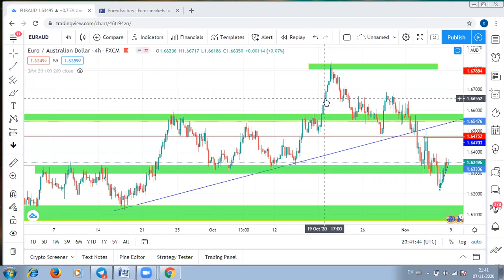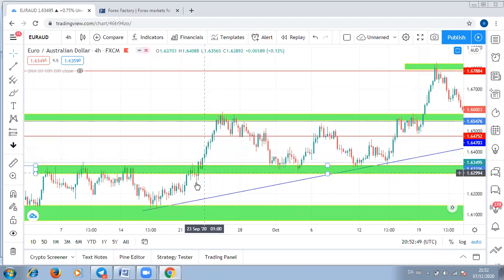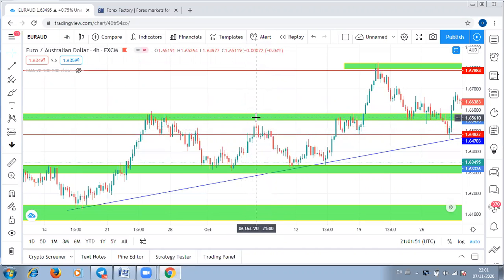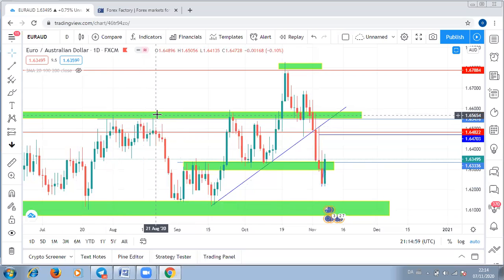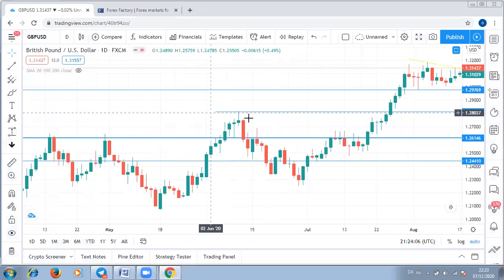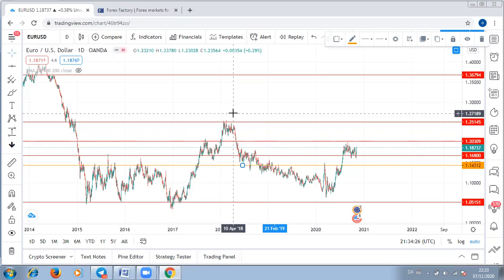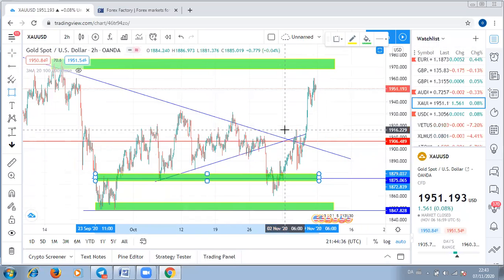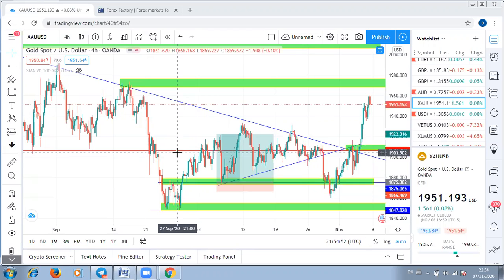A beginner guide to forex trading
Short summary for students